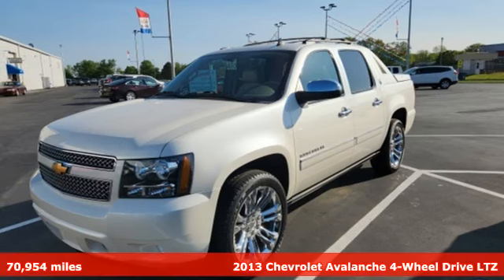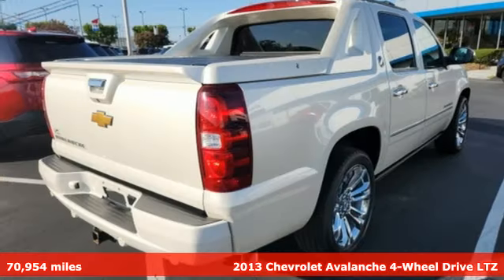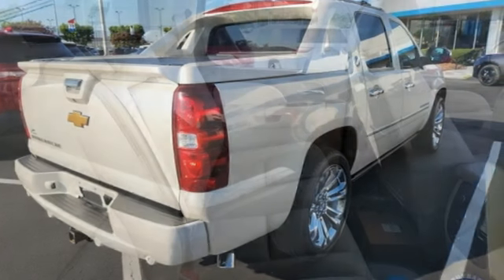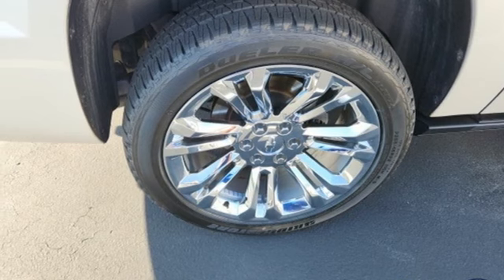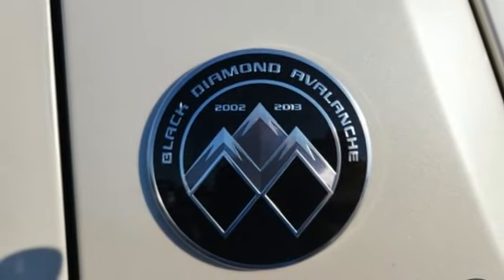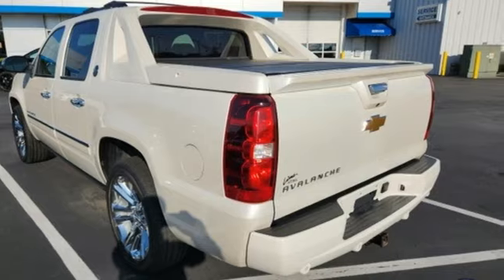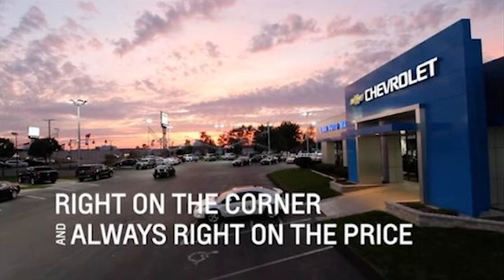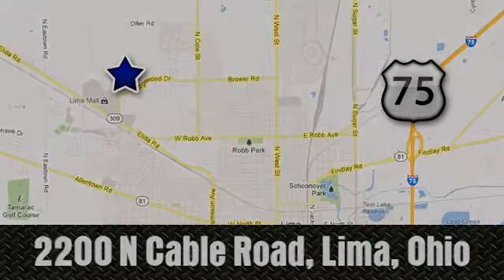Used 2013 Chevrolet Avalanche 1500 Lima OH Dayton, OH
Year: 2013
Make: Chevrolet
Model: Avalanche 1500
Trim: LTZ
Engine: Vortec 5.3L V8 SFI Flex Fuel
Transmission: 6-Speed Automatic
Color: White
Interior: 336 Cashmire
Mileage: 70954
Stock #: 42013Z
VIN: 3GNTKGE76DG142013
White Diamond Tricoat 2013 Chevrolet Avalanche 1500 LTZ 4WD 6-Speed Automatic Vortec 5.3L V8 SFI Flex Fuel 6-Speed Automatic, 4WD.brbrClean vehicle history too! Recent Arrival! Odometer is 31595 miles below market average!brbrAwards:br * JD Power APEAL Study, JD Power Initial Quality StudybrFamily owned and operated since 1918 , Lima Cadillac is a quality oriented, full service automotive dealership that prides itself on creating a positive atmosphere for all of our customers and employees based on trust, respect, honesty, and integrity. If at any time you have a question, please do not hesitate to contact a Lima Cadillac professional online or give us a call at ! Please note the advertised price does not include sales tax, vehicle registration fees, other fees required by law, finance charges and any documentation charges. Dealership not responsible for equipment inaccuracies.brbrReviews:br * If you need the 6-passenger capacity of an SUV, but the stuff you regularly haul behind the seats is frequently dirty or dripping something youa€TMd rather not clean up, the 2013 Chevy Avalanche truck is the vehicle for you. But dona€TMt wait: This is the Avalanchea€TMs final year of production. Source: KBB.combr * Versatile midgate-based body style; comfortable seating. Source: Edmunds

Address:
2200 N Cable Rd